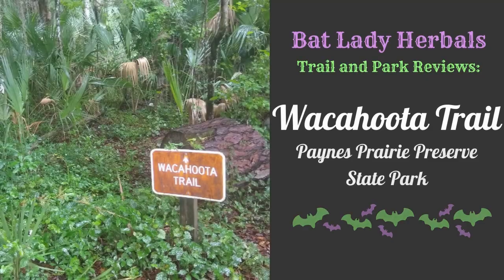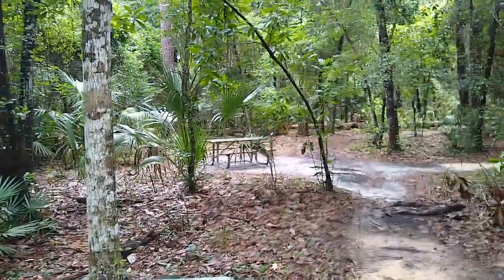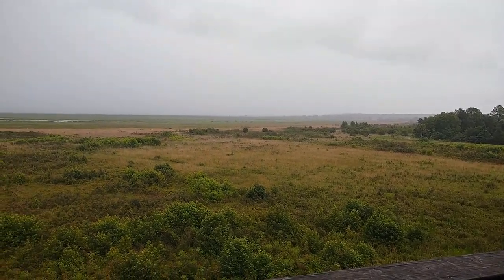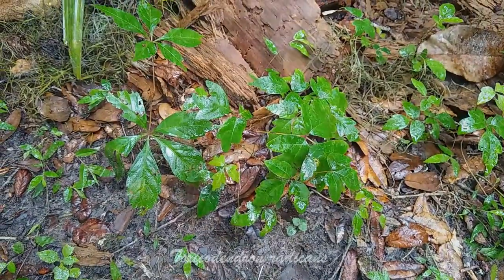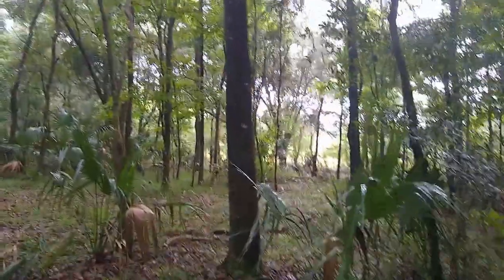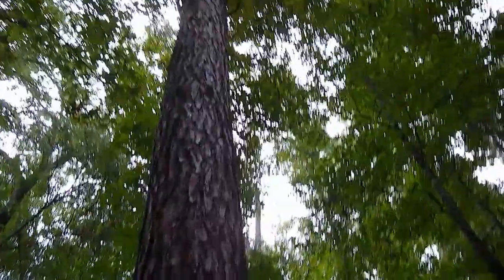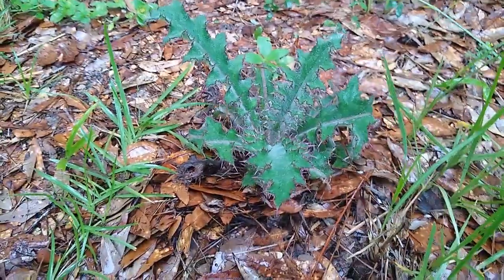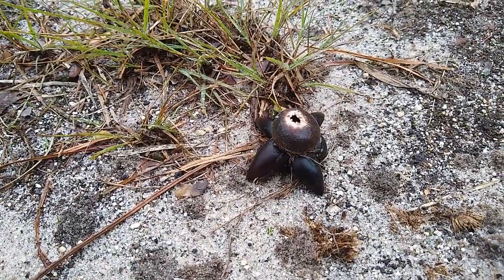Wacahoota Trail at Paynes Prairie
Join me on a soggy and short walk through the Wacahoota Trail at Paynes Prairie Preserve State Park. See the beautiful view from a 50 ft observation tower and listen to the rain as we walk under the canopy that boarders Florida's famous prairie, home to wild horses, bison, and much more.